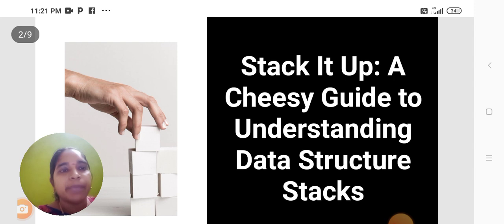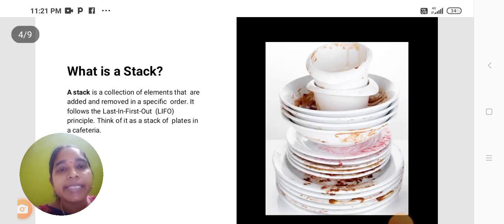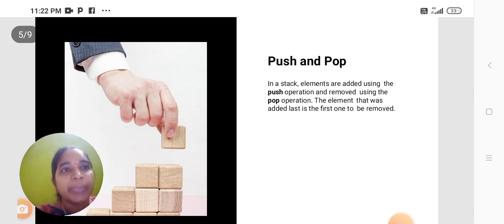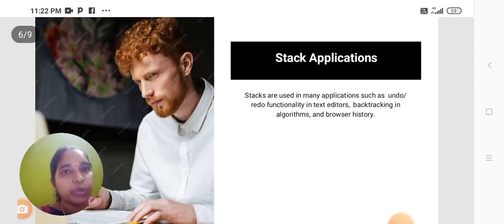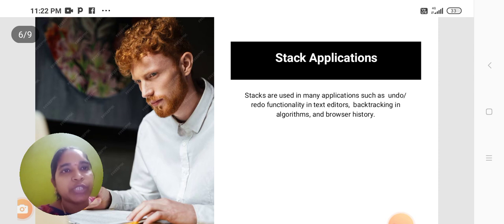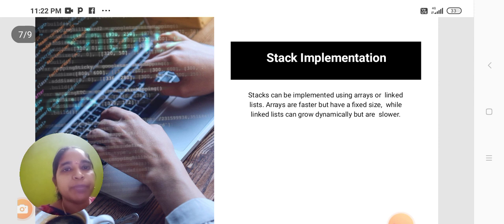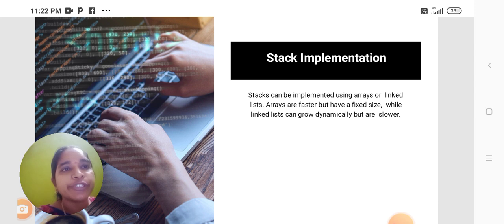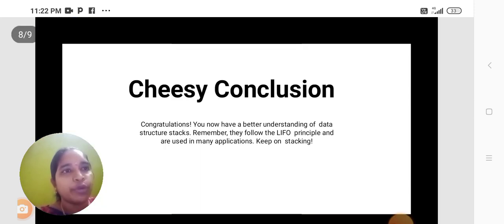LCS : Data Structure Unit II | Mrs. Sudhaa | Computer Applications